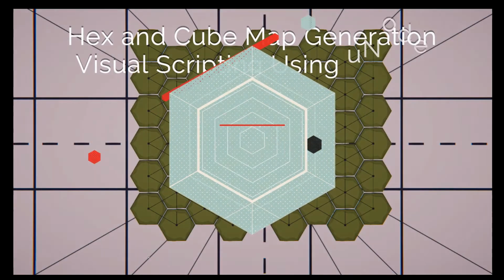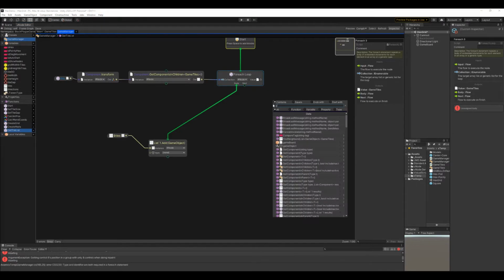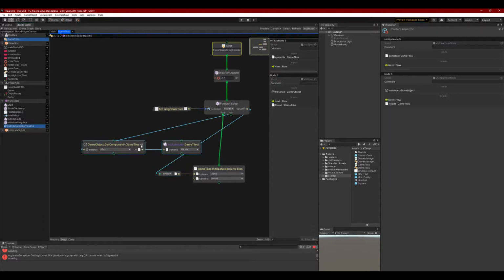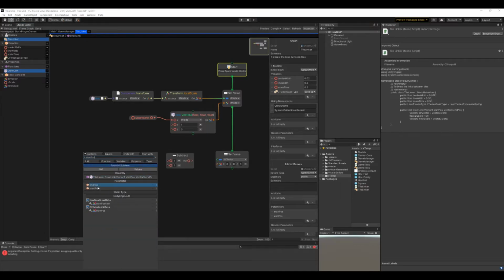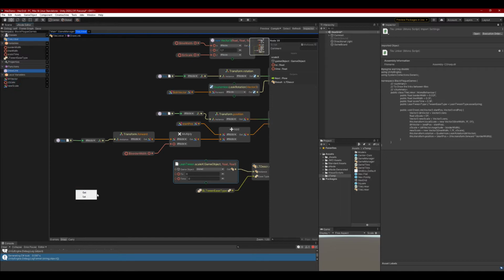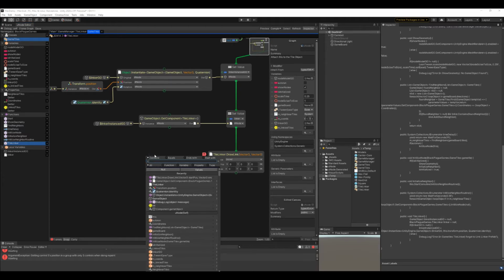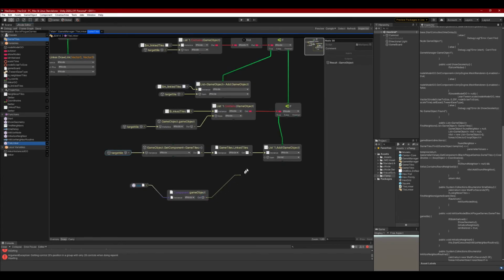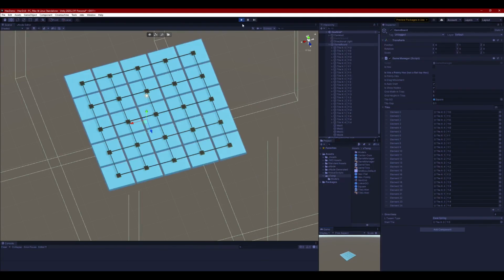Hex-Cube Map Generation Visual Scripting using uNode Part6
Topics:
Connecting Tiles with geometry (line models)